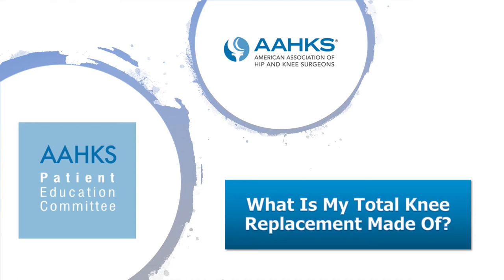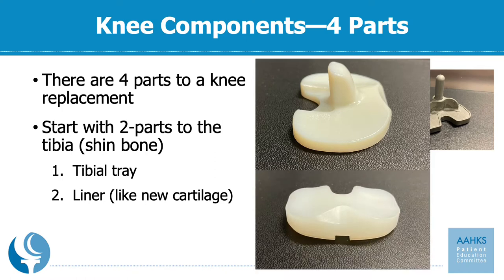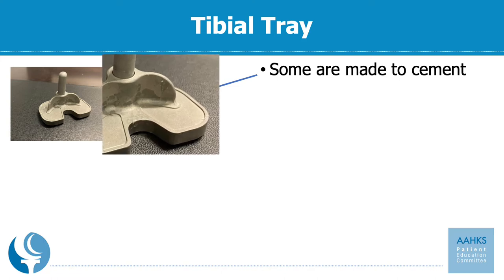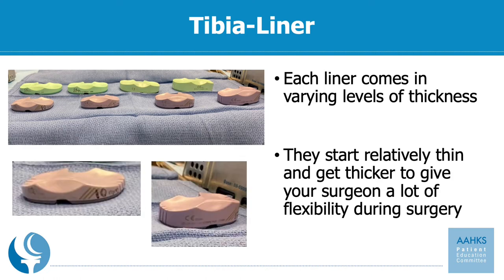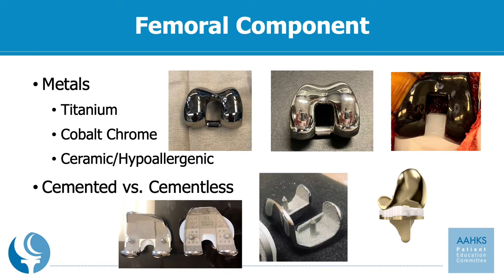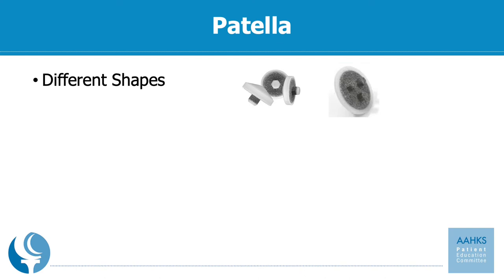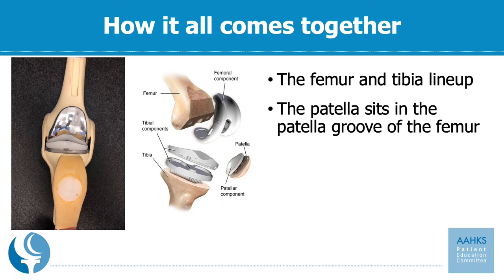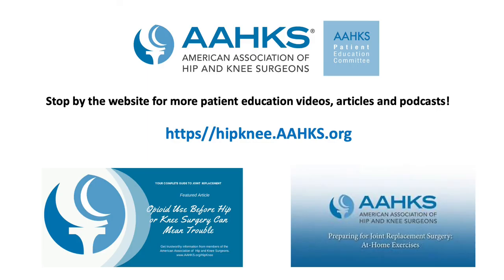What Is My Total Knee Replacement Made Of?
In this video, Dr. Brett Levine discusses all the materials that knee replacements are made of and how they work. This video is one of many in the series of AAHKS Patient Education Videos.